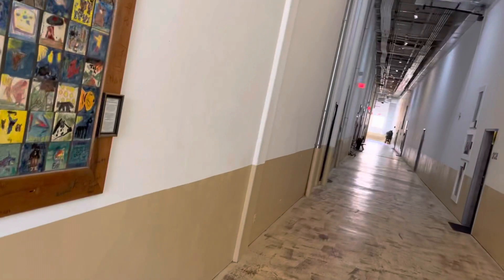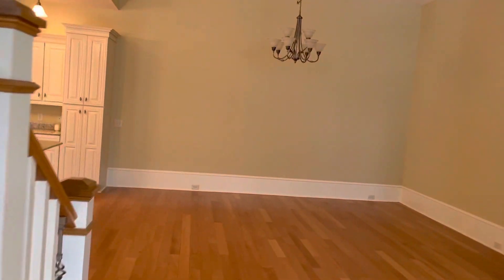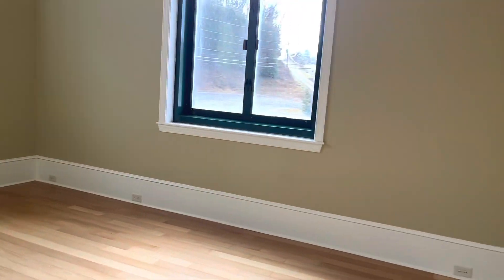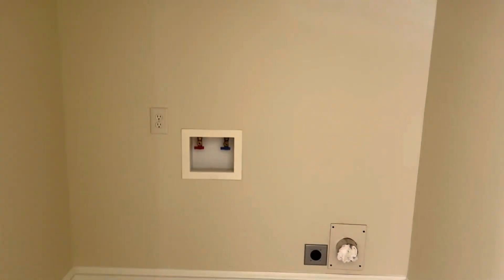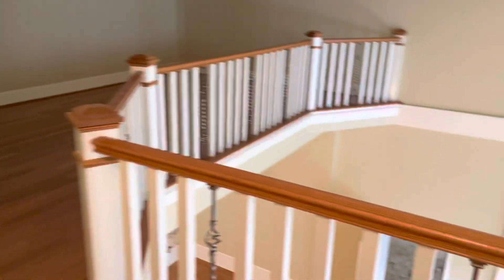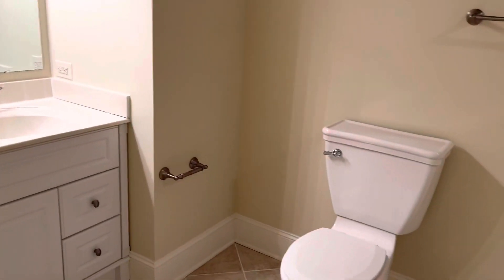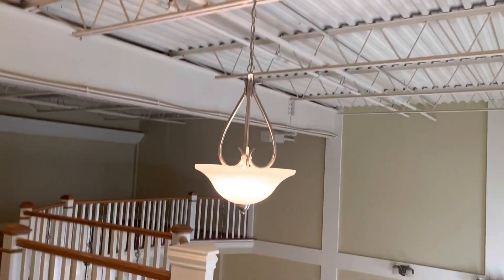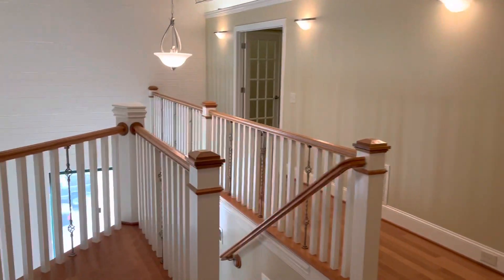215 S Jefferson unit 206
Condo unit 206